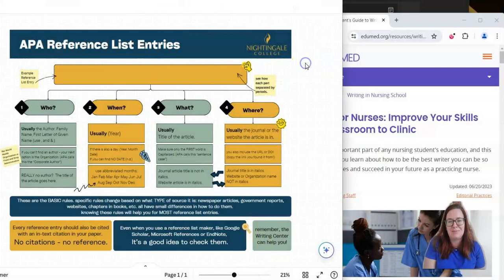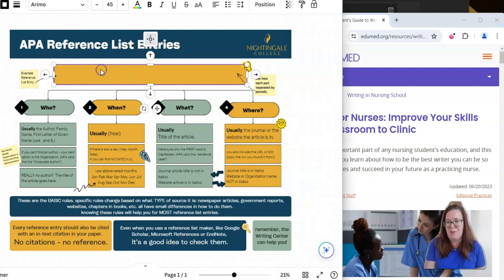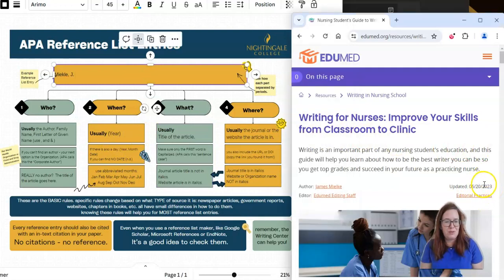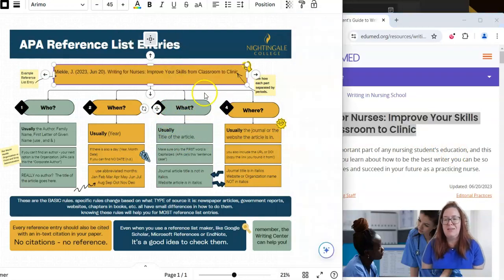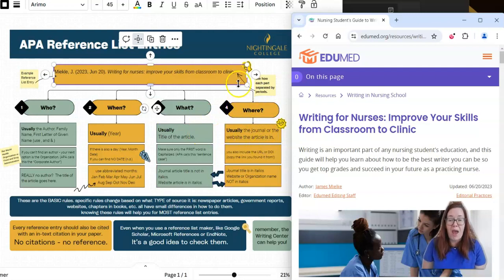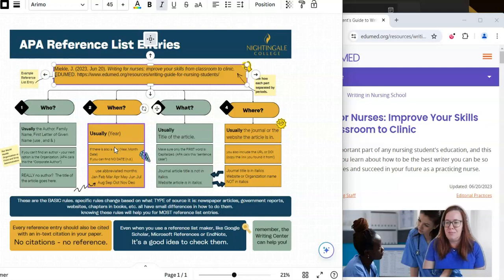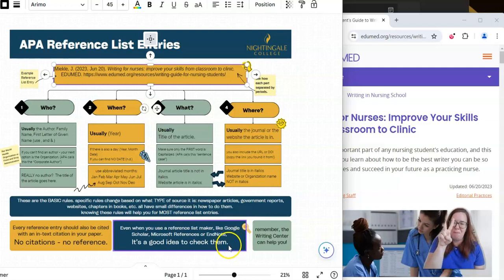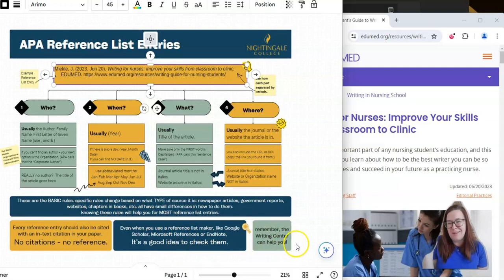making APA reference list entries